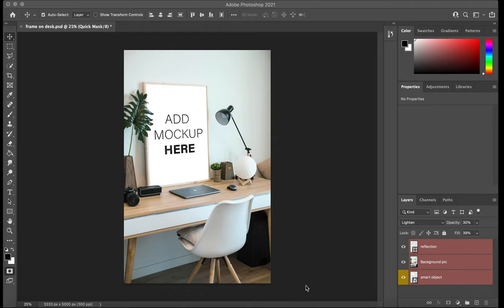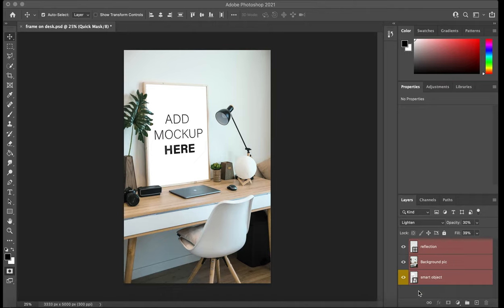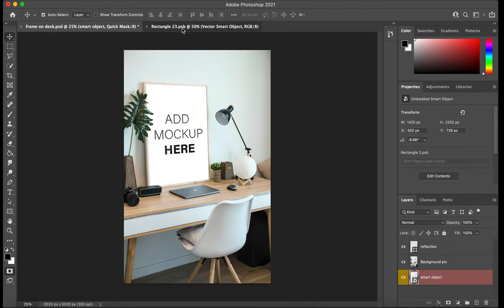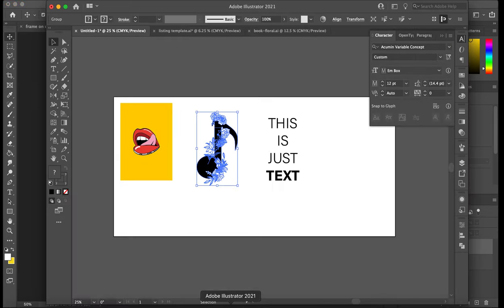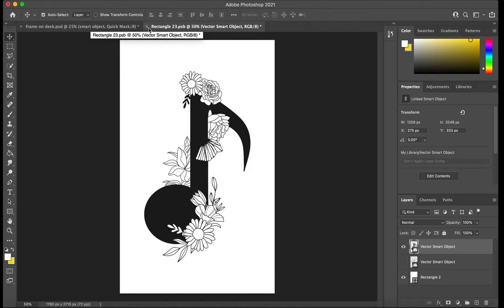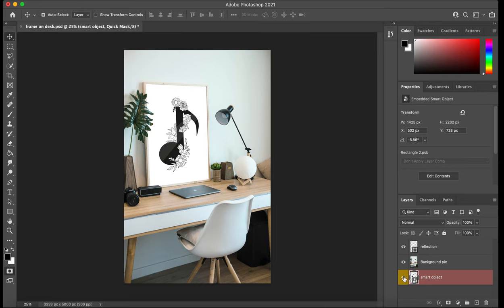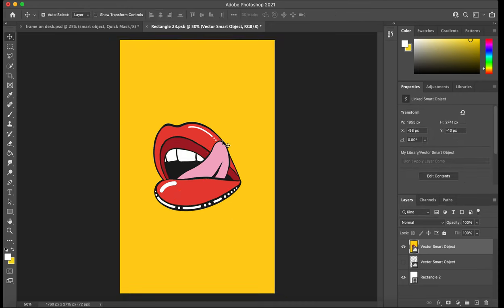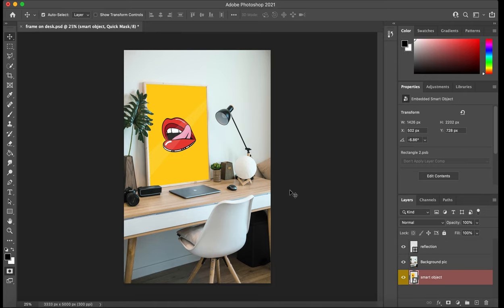Adding image to mock up smart object in photoshop PSD QUICK TUTORAIL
Hey everyone! Just a quick demonstration of how to add images to a smart object in photoshop. Usually if you've downloaded a PSD mockup, it will most likely come with a smart object, which is where you will need to add in the image you want